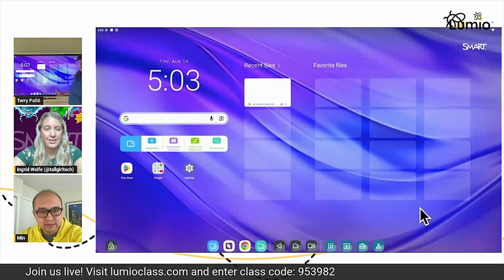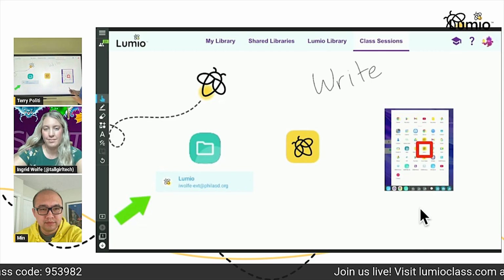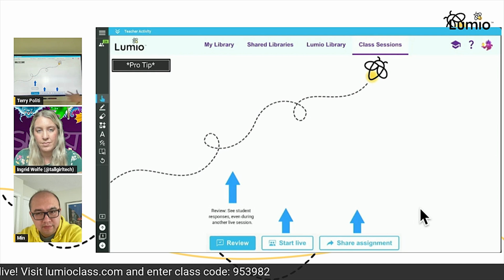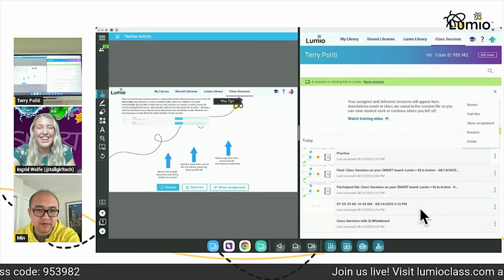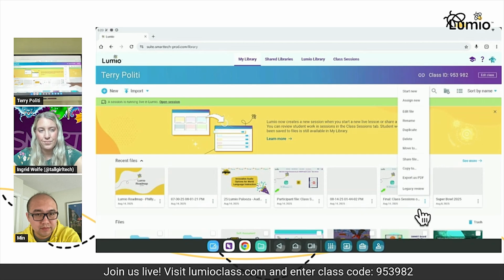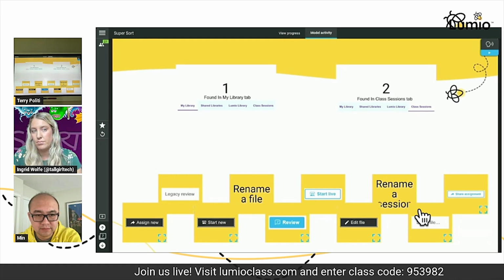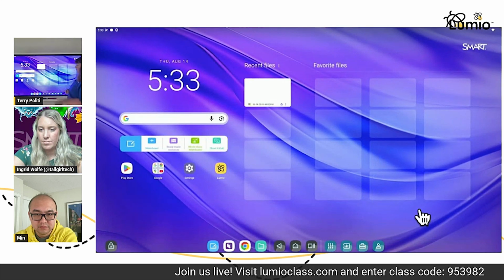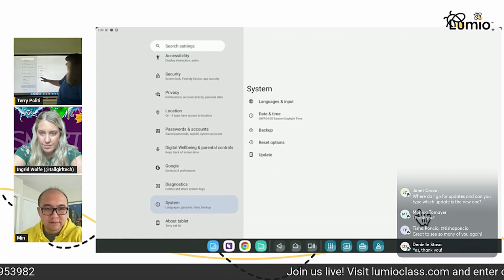Class Sessions on Your SMART Board: Lumio + iQ in Action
Take your lesson delivery to the next level by using Class Sessions on your SMART Board powered by iQ. In this practical session, we’ll show you how to seamlessly access and manage Lumio Class Sessions using both the Lumio app and the iQ Whiteboard app right from your board. Learn how to launch and navigate sessions, engage students in real time, and make the most of your SMART Board’s interactive tools.